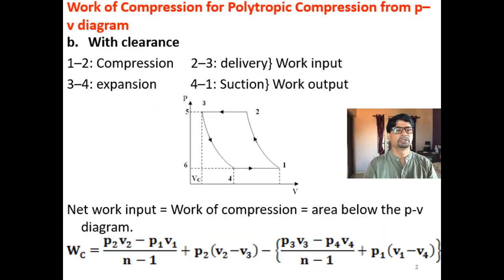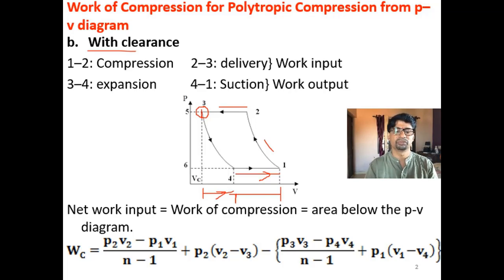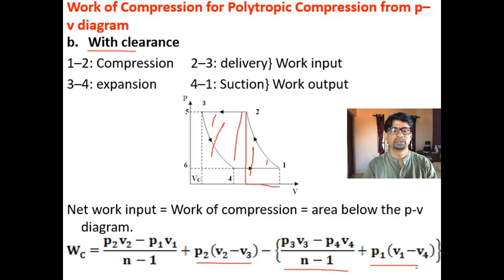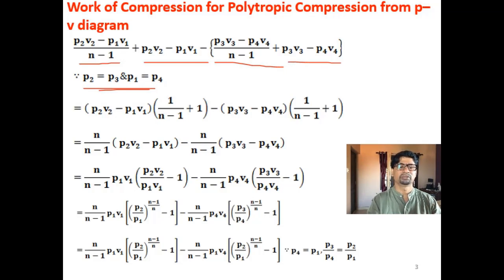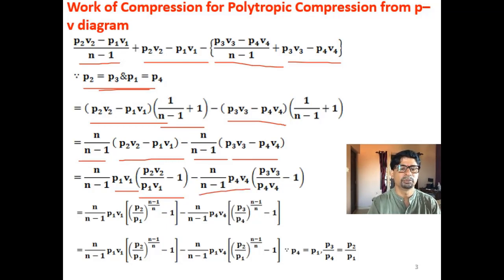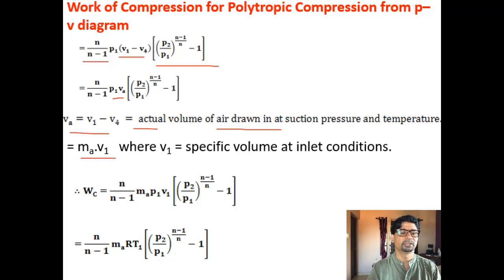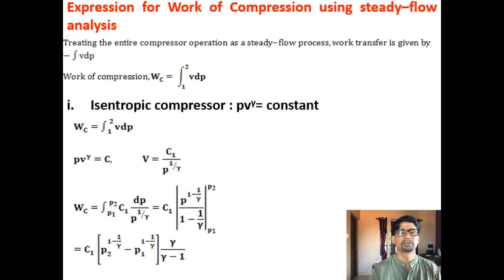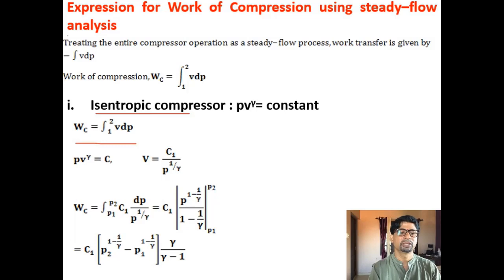VTU ATD 18ME42 M5 L2 Polytropic compression, isothermal compression, efficiency of compressor.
1)Title of the Video :VTU_ATD_18ME42_Module5_Lecture2
2)Description of the Video :

This video will explain about expression for polytropic work of compression, isothermal compression, adaibatic-isothermal-mechanical efficiency of compressor.
Lecture By: Dr. Nurgemar Satheesh Kumar, Department of Mechanical Engineering, Canara Engineering College Mangalur.

Add tags: polytropic work of compression, isothermal compression, adaibatic-isothermal-mechanical efficiency of compressor, Canara Engineering College.